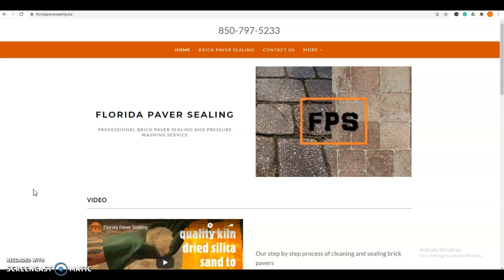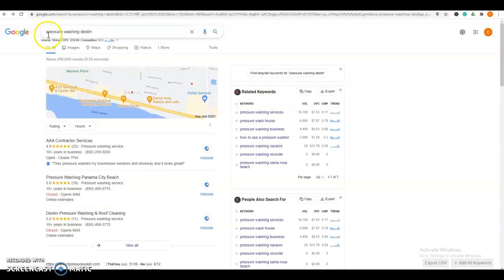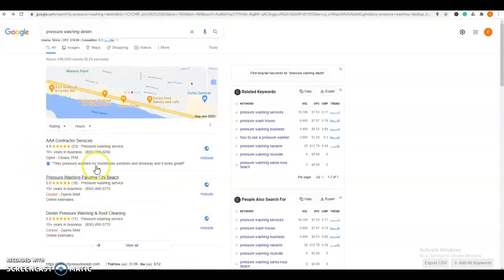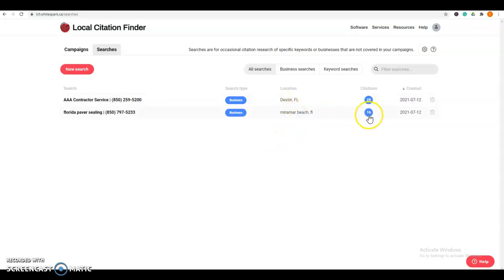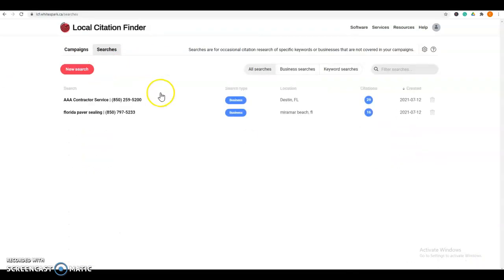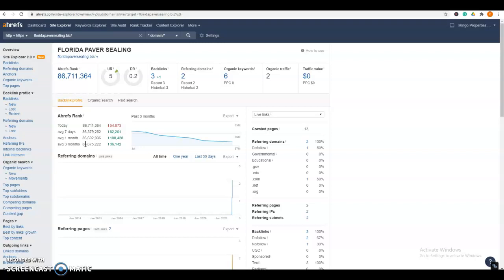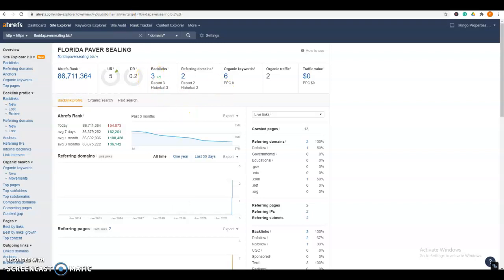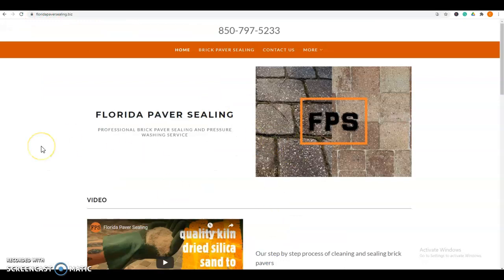Florida Paver Sealing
Christina shows Florida Paver Sealing that "Pressure Washing Destin" is actually very easy to rank for! "Pressure Washing Destin" is basically the main keyword getting searched and hey you know what? Christina actually is a pro at this google game and would love to take time of her LIFE to make sure you succeed... however we can not just do this for free, ranking for "Pressure Washing Destin" would take TOO MUCH time out of our lives to truly do this without guarantee the value of some sort. To reach Christina personally please contact her at 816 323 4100.